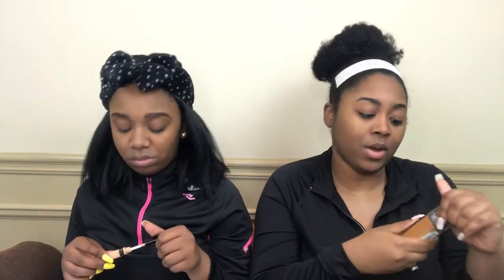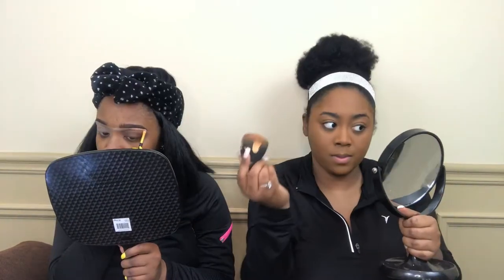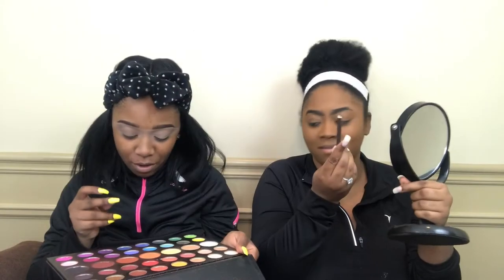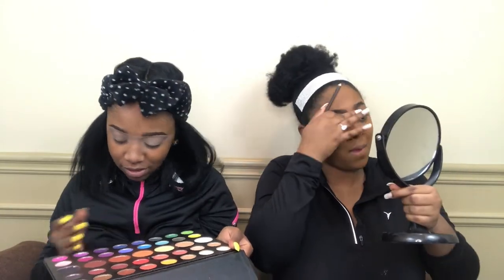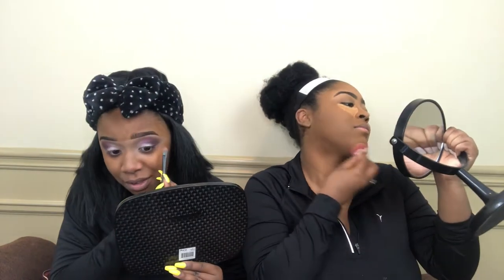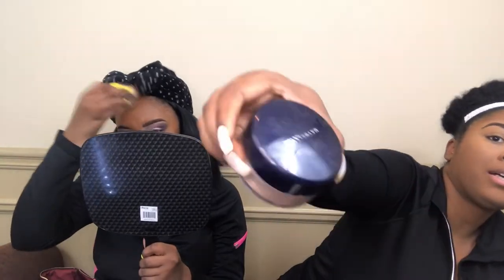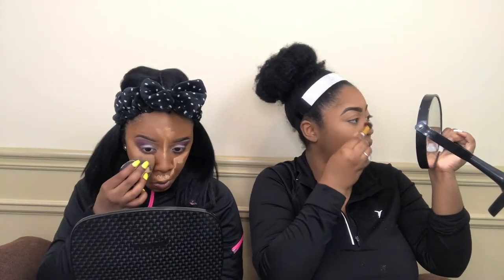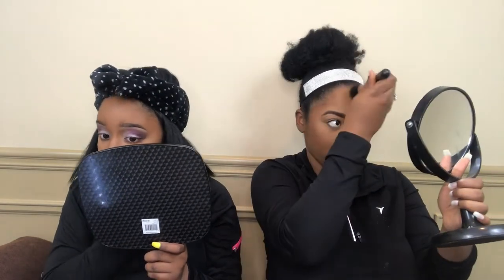We Got Scammed??? Chit Chat GRWM ft. Poppin Shay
Hey everyone! Here’s a chit chat grwm and my sister. Sorry if I sound horrible, going through allergy season and food poisoning.